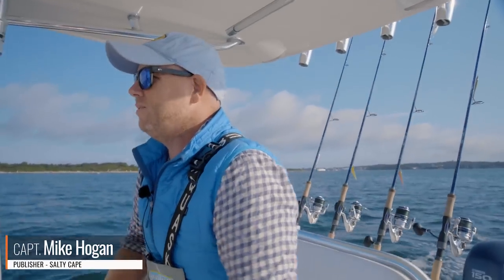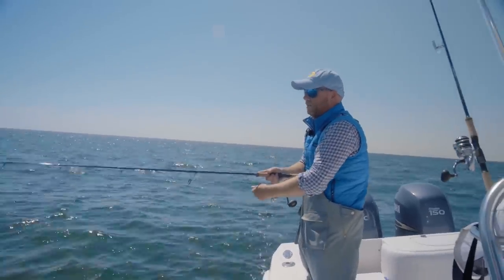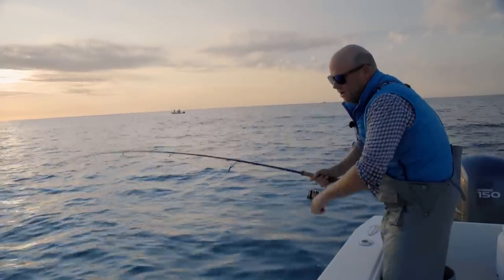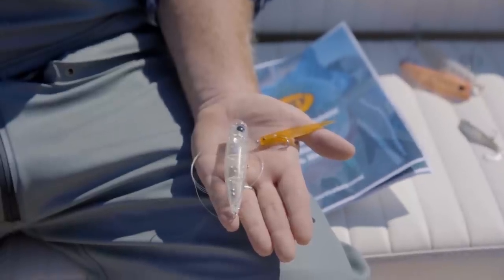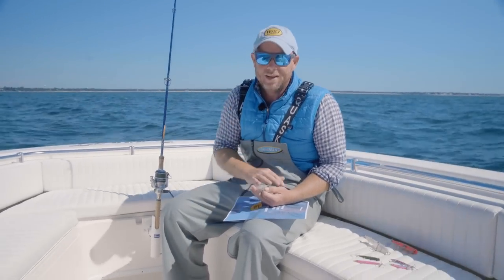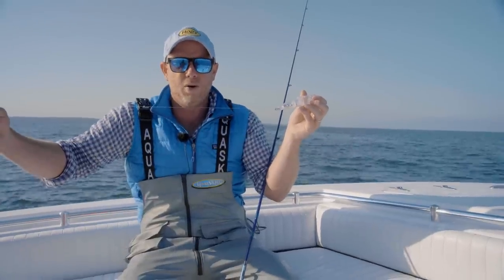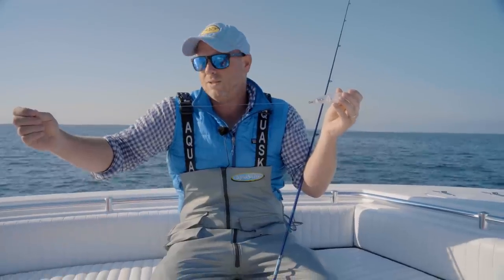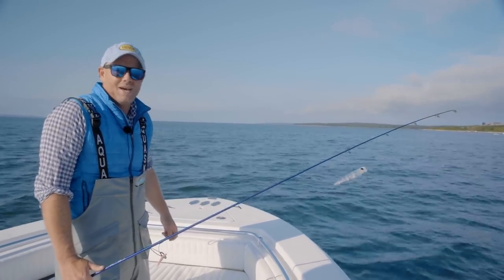Pop N' Fly Albie Fishing | Hogy Protail Fly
Finicky Albies? Fear no more, the Hogy Protail Fly is here! In this video, Capt. Mike shares one of his favorite secret techniques when encountering finicky false albacore feeding on micro bait. The Pop N' Fly technique is an underutilized yet extremely effective technique here in the Northeast, as it's an excellent way to present a small fly, like the Hogy Protail Fly, on spinning gear. Make sure to give this technique a try next time you're out on the water!

0:00 intro
01:00 Approach
02:12 Hooked Up!
04:11 Technique
05:30 Different Colors
06:52 Outfit
07:16 Rigging
09:13 Takeaway